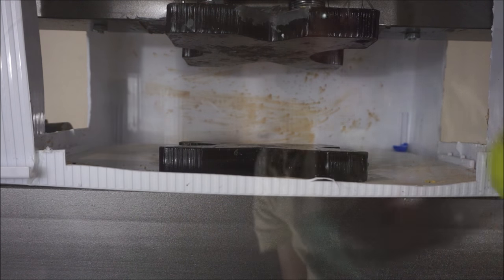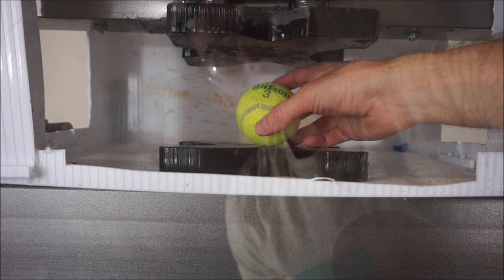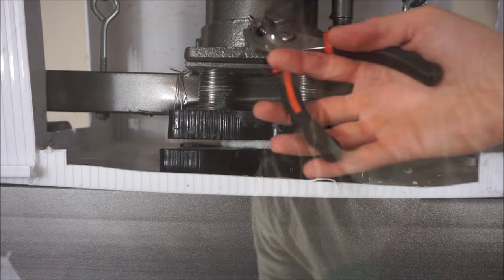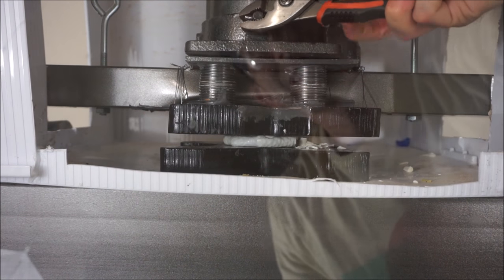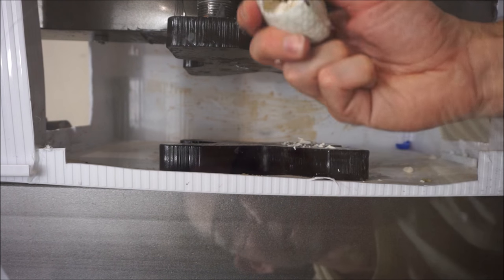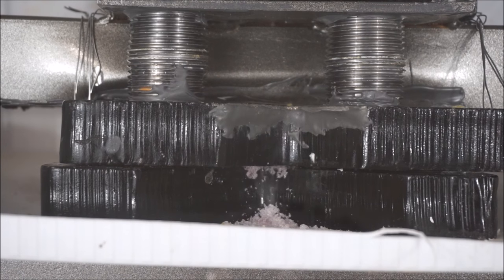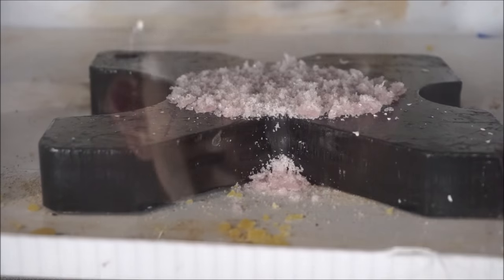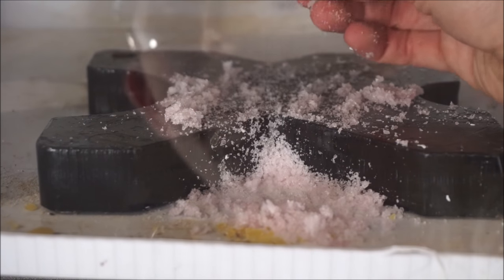Different Balls Crushed By Hydraulic Press |Tennis | Golf| Bouncy Ball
Balls, balls, balls! In this video I crush a bunch of balls with a hydraulic press. The tennis ball explodes really loud. The golf ball pops and crackles and the bouncy ball crumbles into a million pieces.